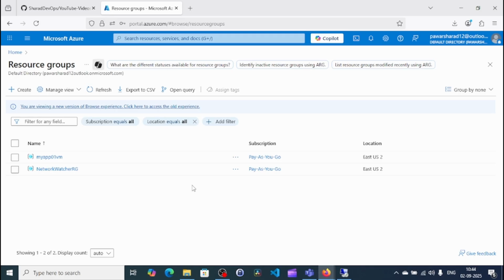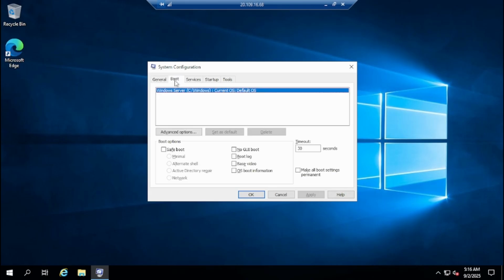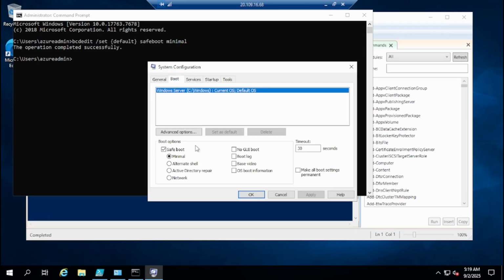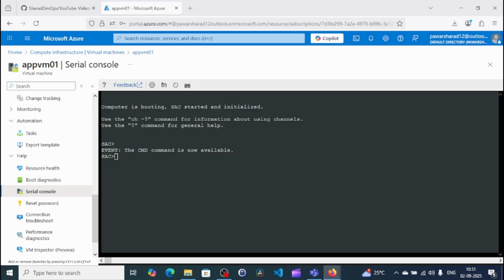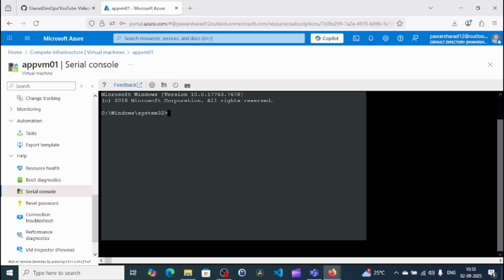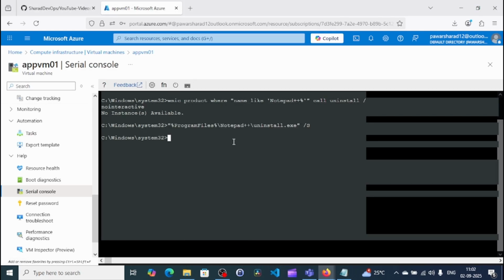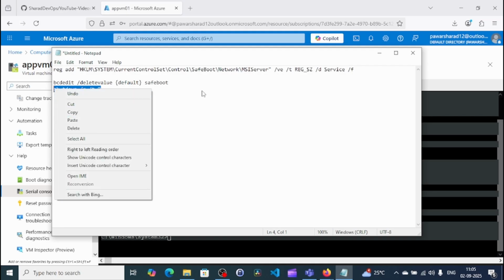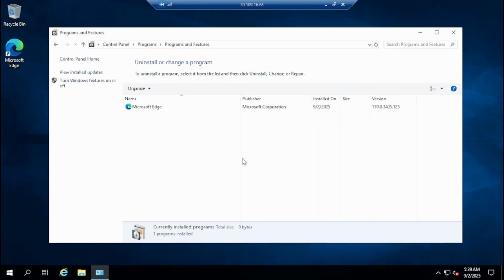Azure VM Safe Mode Demo | RDP, Serial Console & Recovery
In this hands-on demo, we’ll show you exactly how to boot your Azure Virtual Machine (VM) into Safe Mode and perform real troubleshooting tasks step by step.

Here’s what we’ll cover in this demo:
✅ Enable Safe Mode (GUI & PowerShell methods)
✅ Connect to the VM via RDP and Azure Serial Console
✅ Verify that your VM has booted into Safe Mode
✅ Uninstall a sample app (Notepad++) while in Safe Mode
✅ Revert the VM back to Normal Boot after troubleshooting